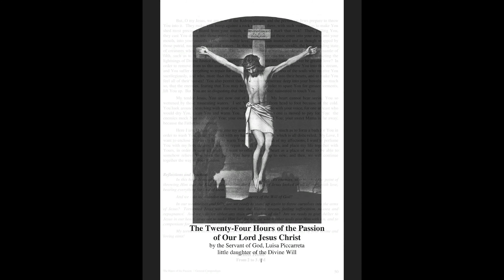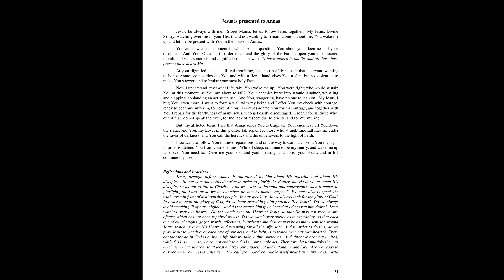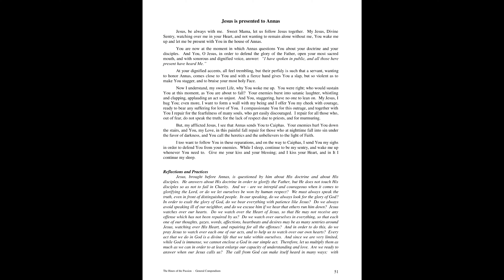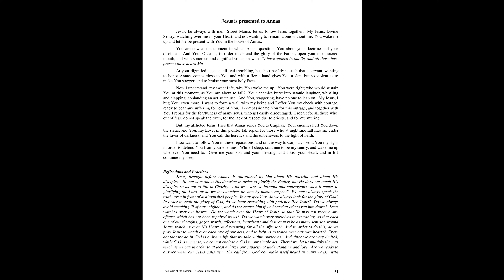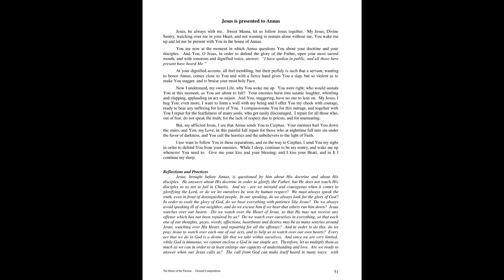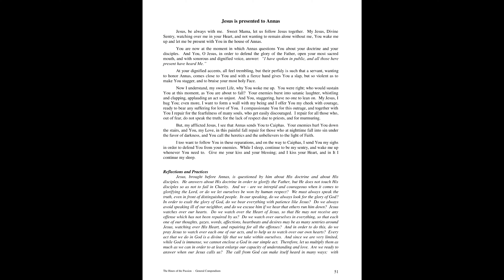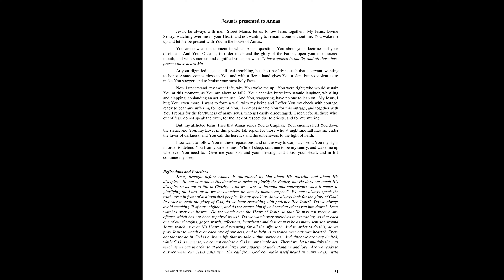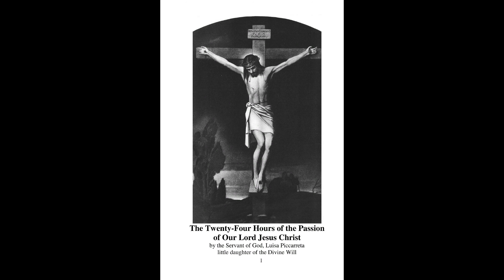10 - The Twenty-Four Hours of the Passion of Our Lord Jesus Christ: Hour 10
+Jesus Is presented to Annas+

The Twenty-Four Hours of the Passion of Our Lord Jesus Christ with Its multiple Imprimaturs Is Unique in its Reparative Capacity. We Enter Into Praying the Ultimate Reparative Act of Our Lord and Saviour Jesus Christ. We Fuse Through, With and In Him for Love of Him, Returning that Love With Which He Eternally Loves the other Two Persons Within the Most Holy Trinity.

It Is recommended as the First Primer, the First Introduction, to Entering and Knowing Well the Great Gift of Living In the Divine Will: the Gift of Gifts, the Prodigy of Prodigies, our Inheritance, that God Wants us not only to Receive From Him, but to then also Return to Him by Living His Act of Eternal Reciprocity.

Fiat!